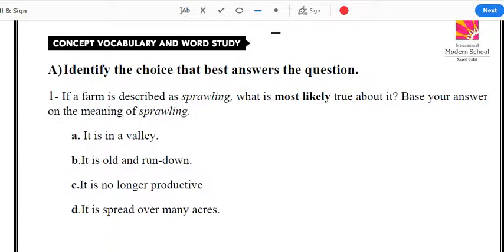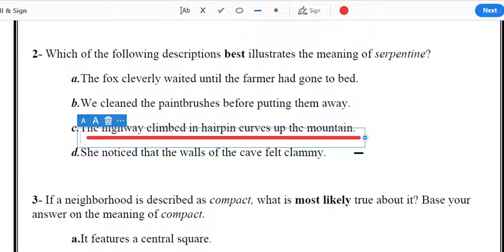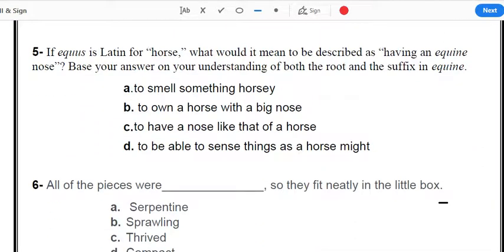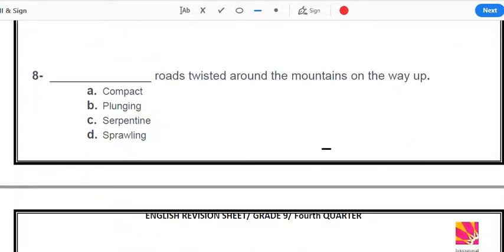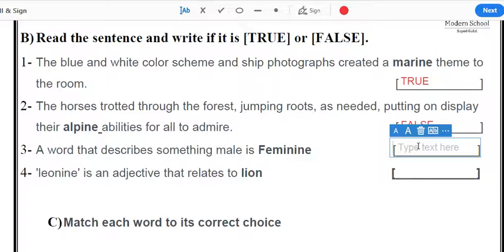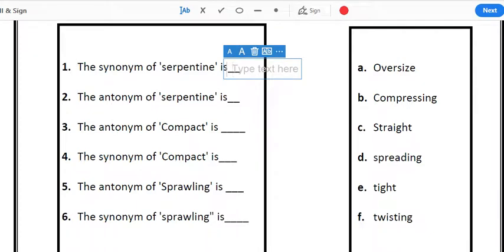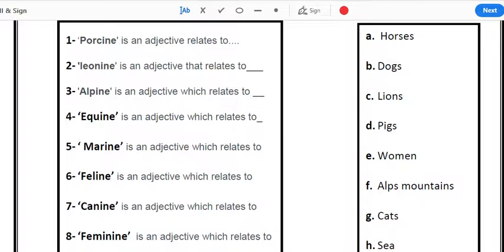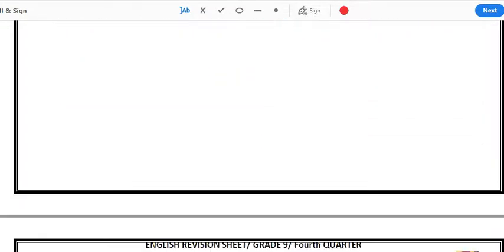1 6 2020 Final Revision-Vocabulary